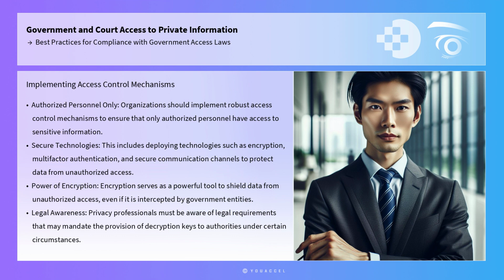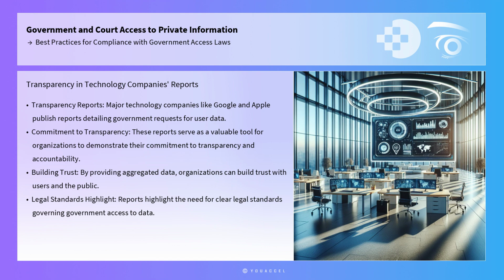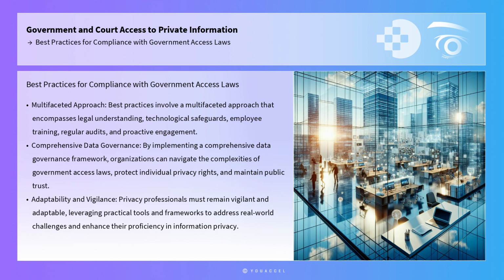Best Practices for Compliance with Government Access Laws | Exclusive Lesson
Ensuring compliance with government access laws is a critical aspect of managing private information. As data privacy concerns intensify, organizations must navigate complex legal landscapes to safeguard sensitive information while adhering to statutory obligations. Government access laws, which govern the conditions under which public authorities can access private data, are designed to strike a balance between individual privacy and the needs of law enforcement and national security. For professionals in the field of information privacy, understanding best practices for compliance is crucial to prevent legal repercussions, safeguard organizational reputation, and protect individual privacy rights.A fundamental best practice is the establishment of a comprehensive data governance framework that incorporates compliance with government access laws. This involves a clear understanding of the legal requirements specific to the jurisdictions in which the organization operates. For instance, the United States has a variety of laws governing governmental access to data, such as the Electronic...